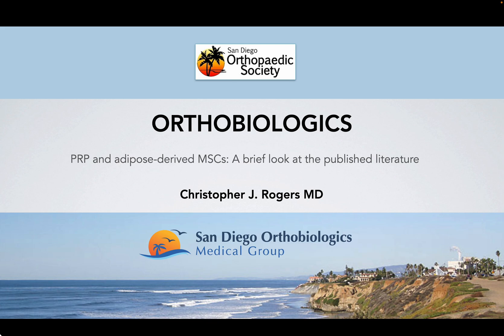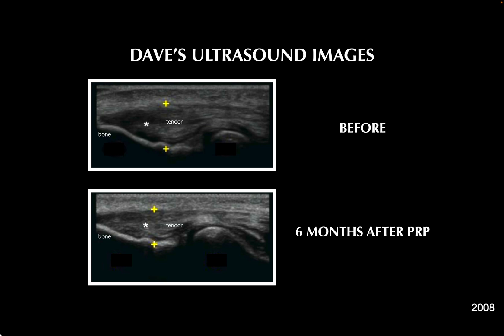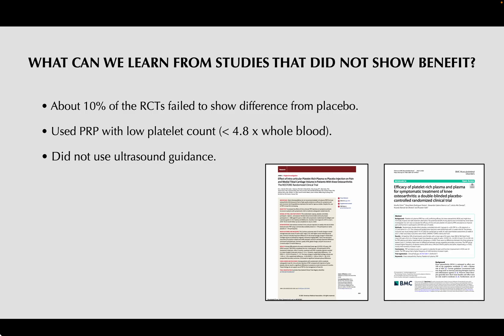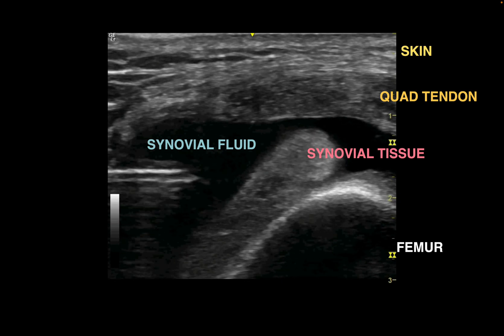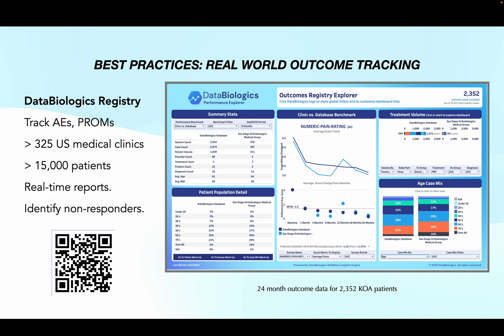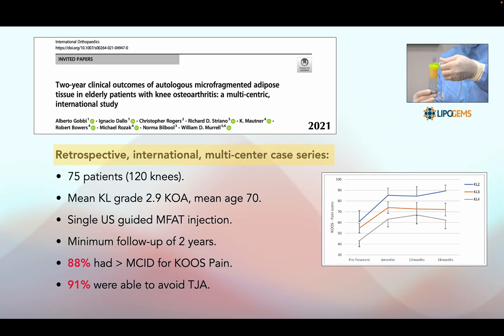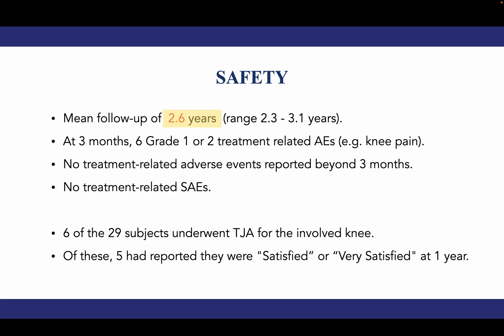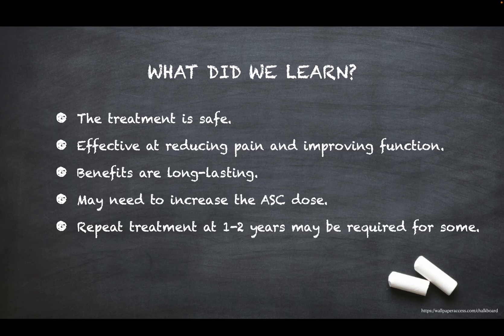PRP and adipose-derived MSCs: A brief look at the published literature. - Dr. Rogers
Dr. Rogers of San Diego Orthobiologics Medical Group was given the opportunity by the San Diego Orthopaedic Society to discuss some commonly used Orthobiologics in Orthopedic Therapy.